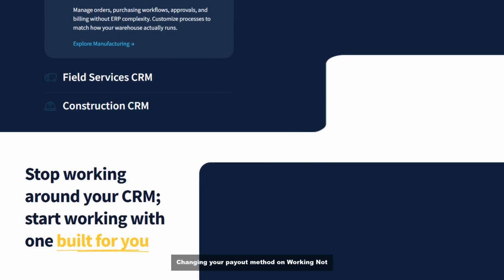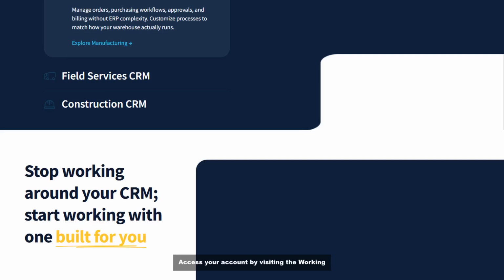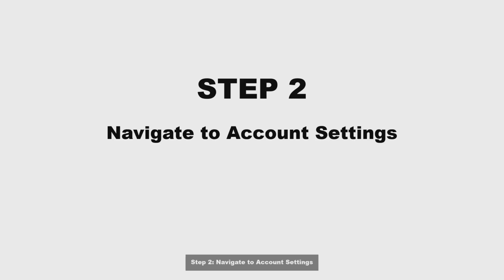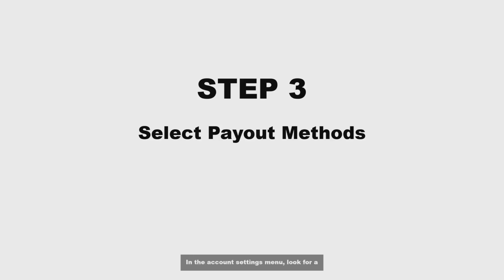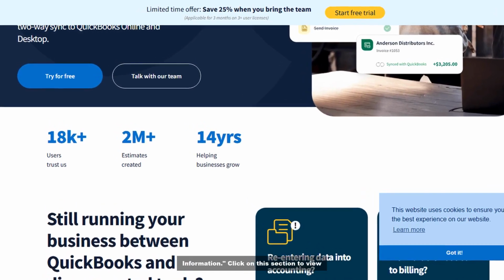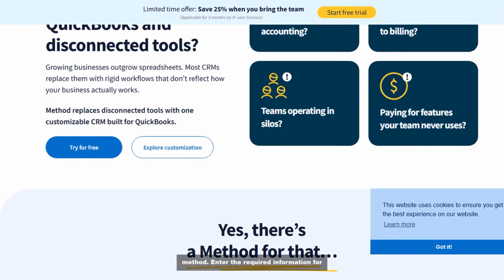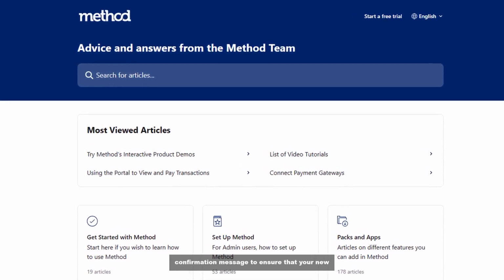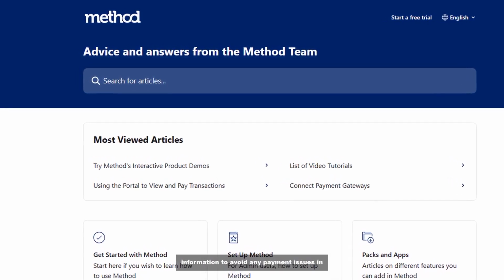How To Change Your Payout Method On Working Not Working 2026 (COMPLETE GUIDE)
In this video, we provide a complete guide on how to change your payout method on Working Not Working 2026. Whether you're looking to update your payment details or switch to a different method, we've got you covered.